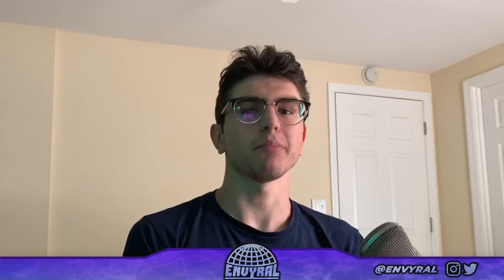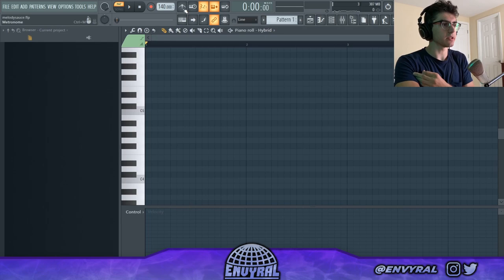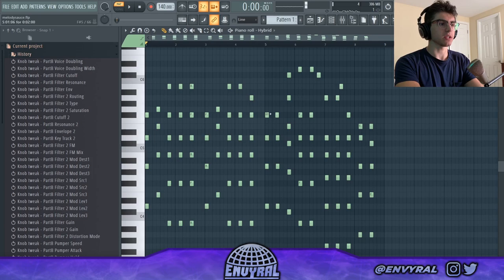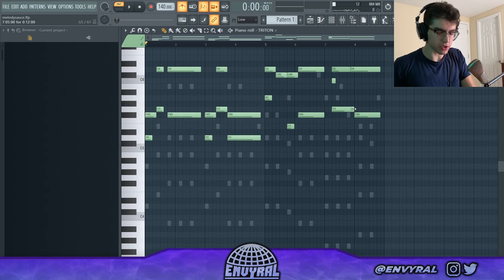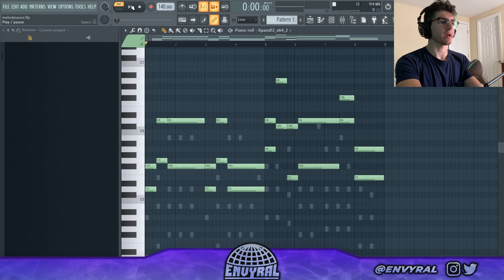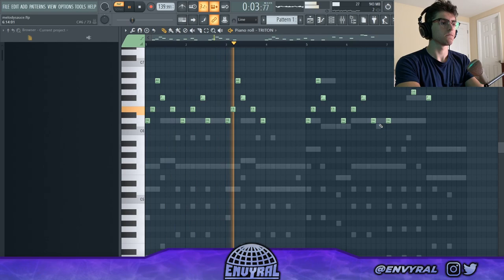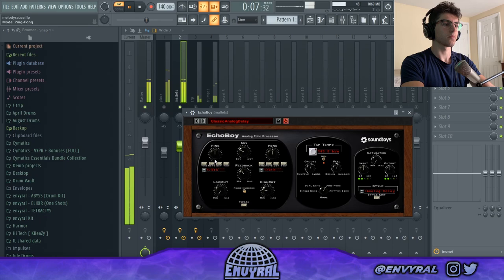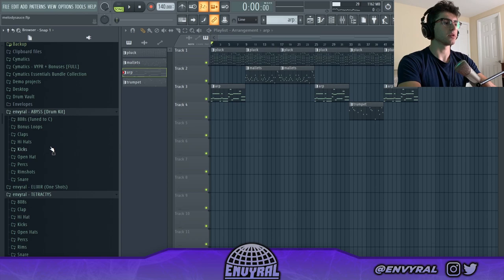HOW TO PERFECTLY LAYER MELODIES (Main Melody + Counter + Ear Candy) | Counter Melody Tutorial 2020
How to perfectly layer melodies together, and pick the right sounds to make them match. In this video I explain how to make main melodies, counter melodies, and ear candy layers (interesting background textures).